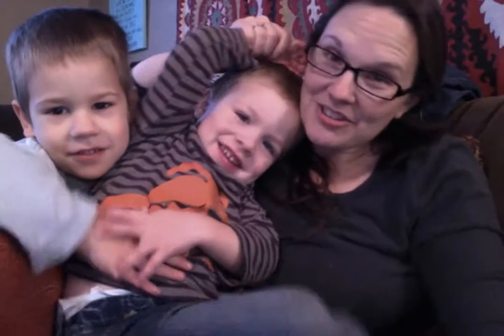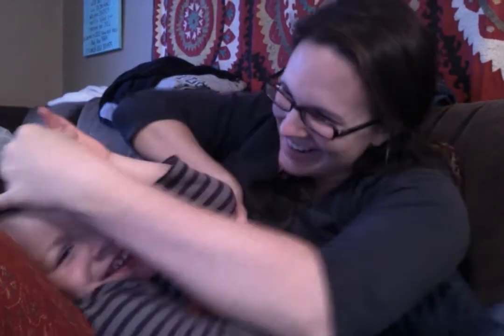Practical Ways to Love Your Preschooler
These are some of the ways we snuggle, show affection, and play silly games with our 1-5 year old kiddos. I hope these ideas help you find ways to connect with and show sweet, silly affection to your little people.